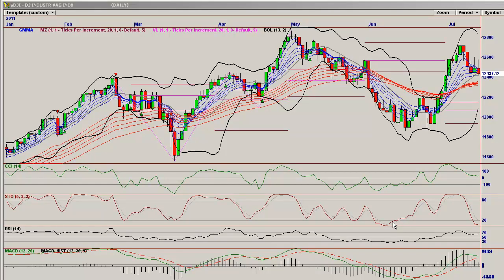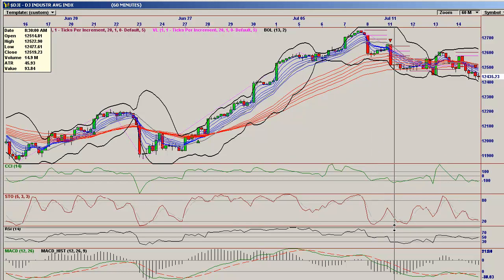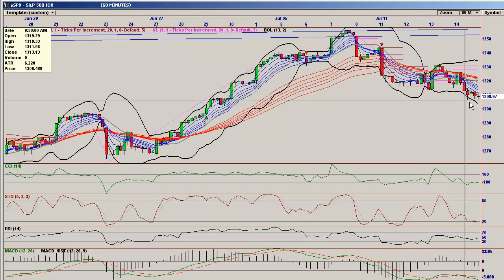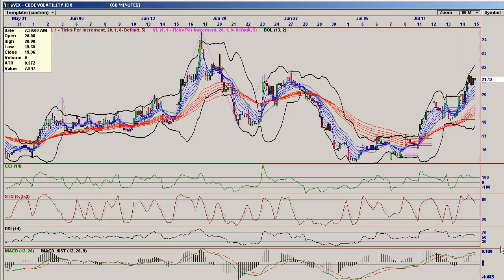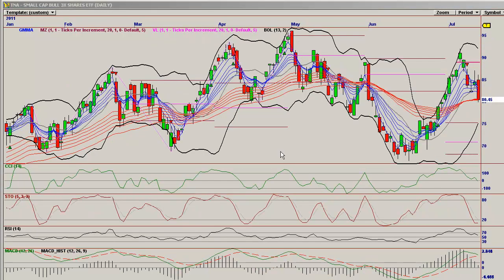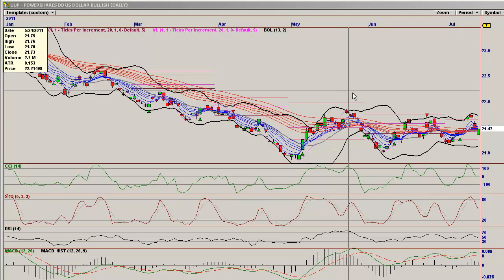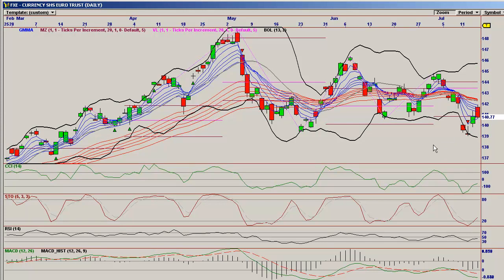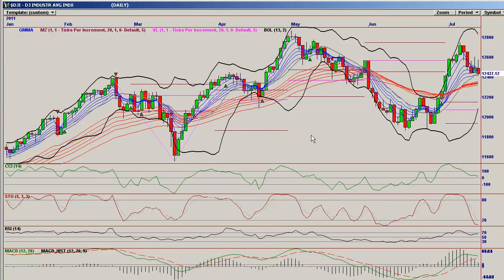Bears In Exile Market Overview July 14th 2011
DJI, SPX, VIX, XOI, TNA, UUP, FXE, GLD, SLV